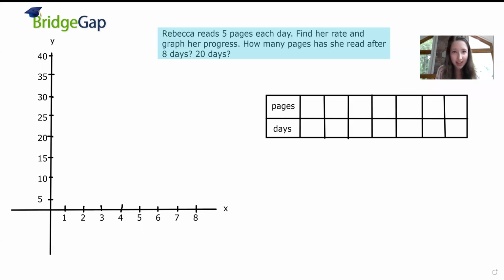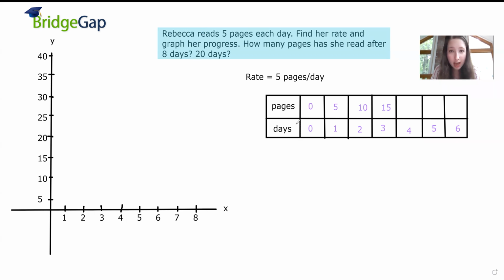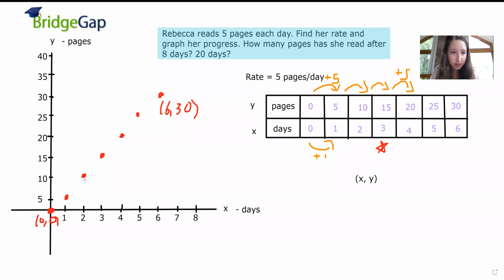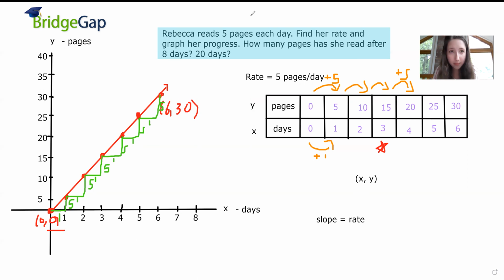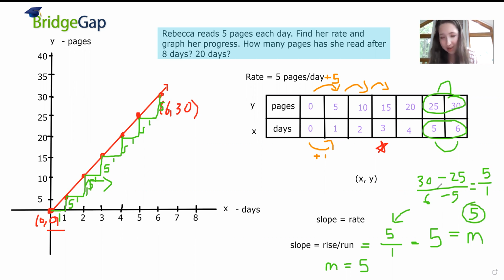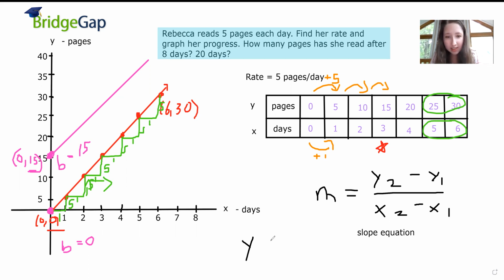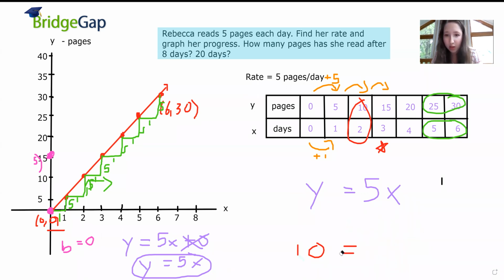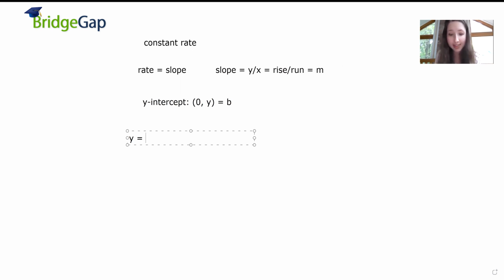Slopes and Rates